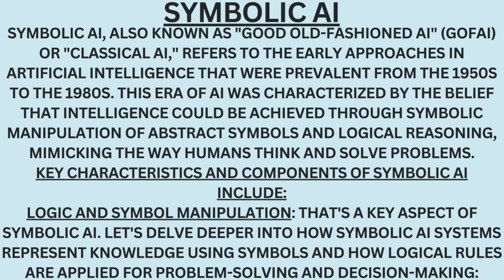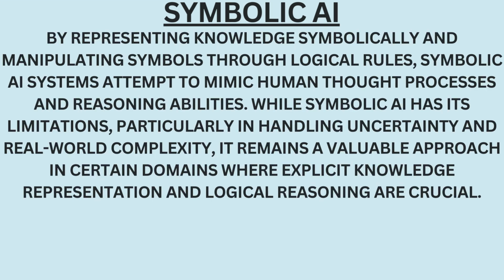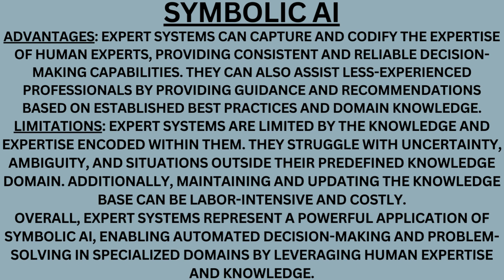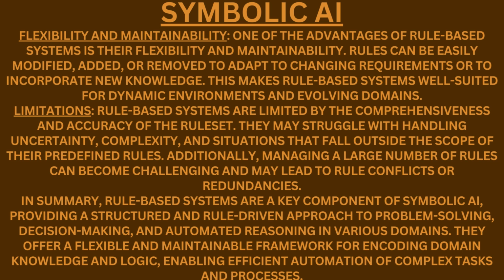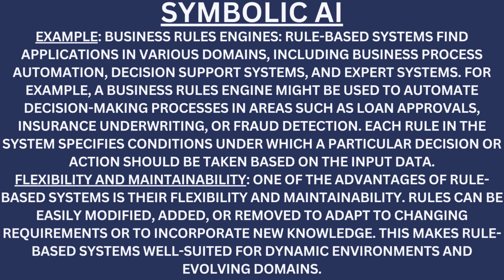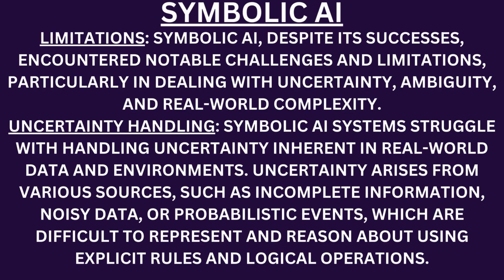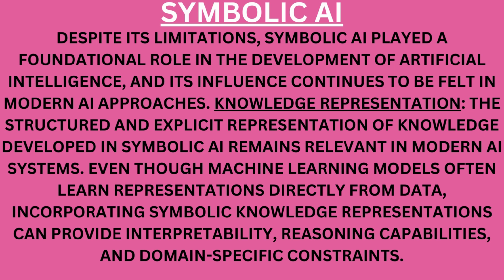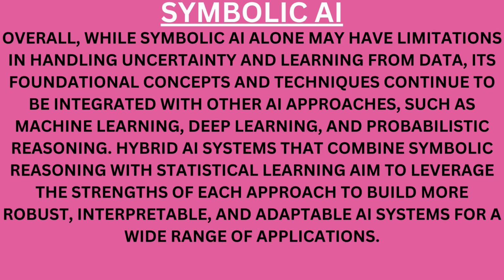Exploring Symbolic AI| Power of Logic in Intelligent Systems|Symbolic AI: Bridging Minds and Machine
Symbolic AI with this insightful video, where we dissect the intricate fusion of logic and intelligence. Gain a profound understanding of how symbolic representation shapes the foundation of artificial cognition, propelling us towards a future where machines comprehend and reason with human-like proficiency. Join us on this journey as we explore the profound implications and transformative potential of Symbolic AI in shaping our technological landscape.

At ARAATECH , we believe that everyone should have access to the fascinating world of artificial intelligence, regardless of their technical background. Our mission is to demystify complex artificial intelligence concepts and break down intricate jargon into easy-to-understand explanations. Whether you're a student, a curious enthusiast, or a professional from a non-IT background, our channel is tailored just for you!

Search
symbolic ai
symbolic ai and connectionist ai
symbolic ai explained
symbolic ai python
neuro symbolic ai
scope of symbolic ai
symbolic and subsymbolic ai
symbolic logic in ai
symbolic ai crash course
symbolic approach in ai
symbolic description in ai
symbolic artificial intelligence
symbols in ai
symbolic approach of ai
ai symbols
neuro-symbolic ai